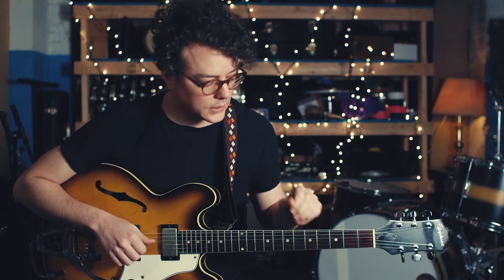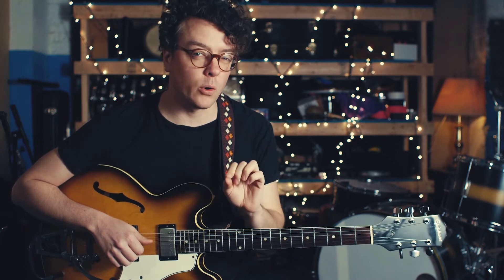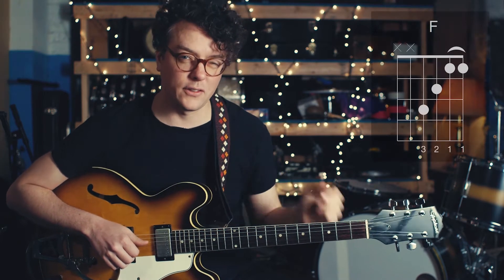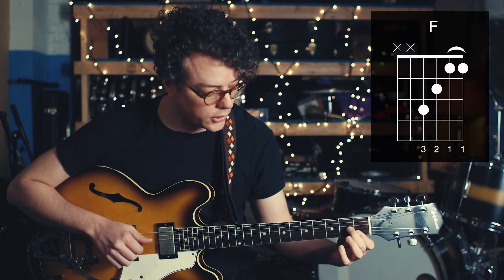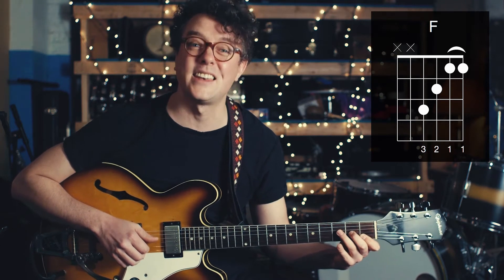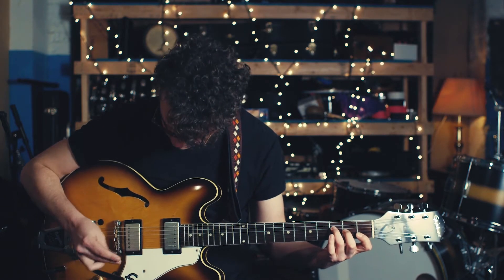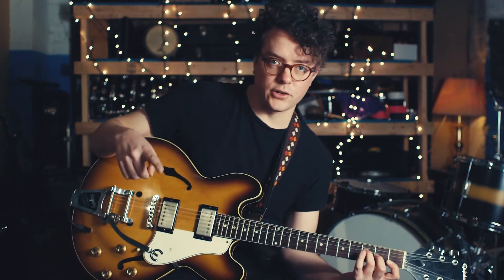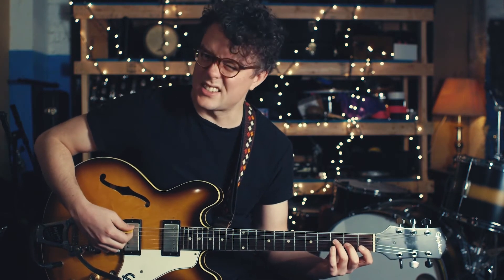How To Play The 'F Major' Chord On Guitar